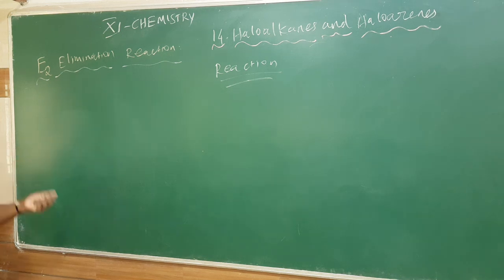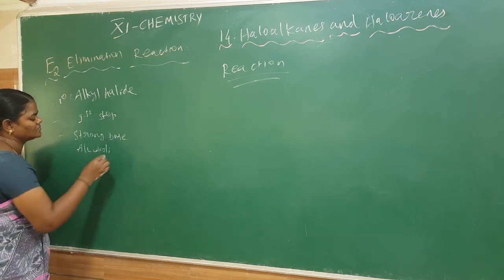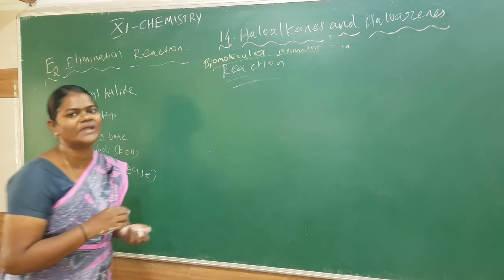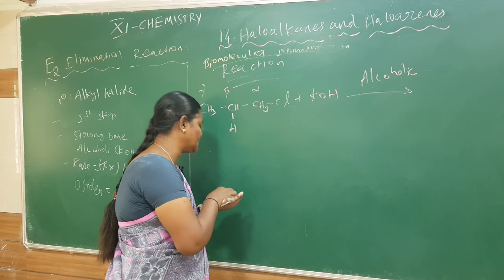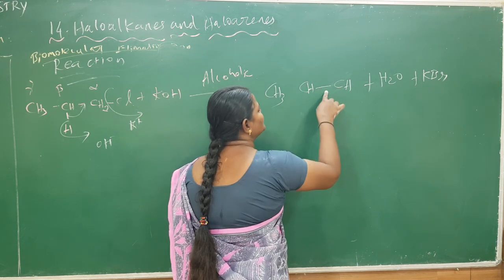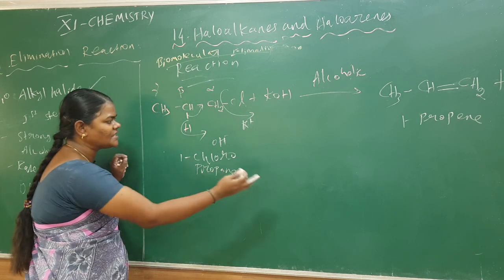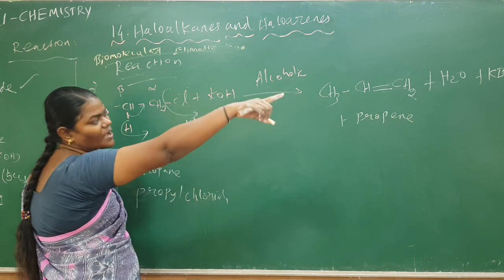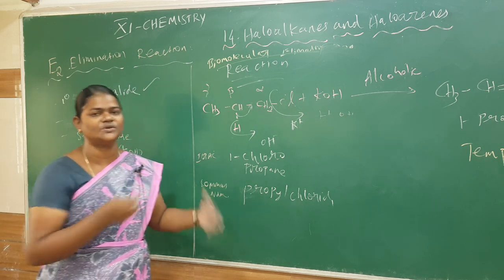CHEMISTRY - MOV 0811